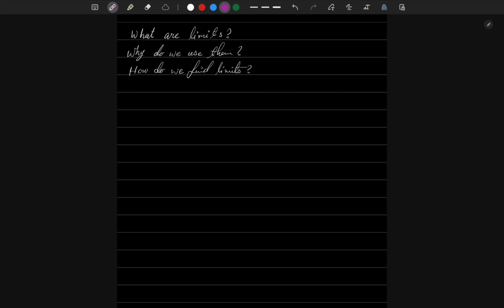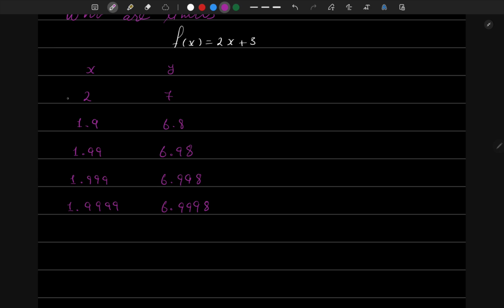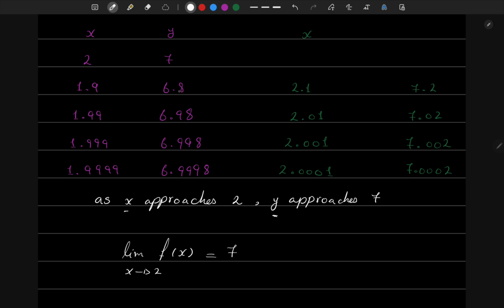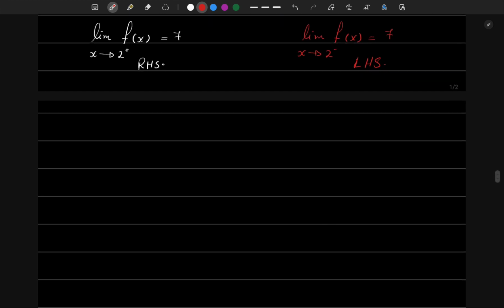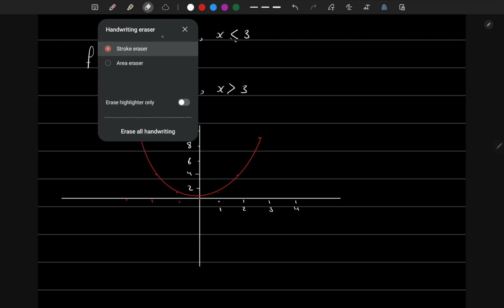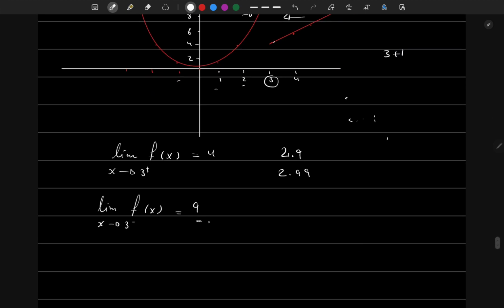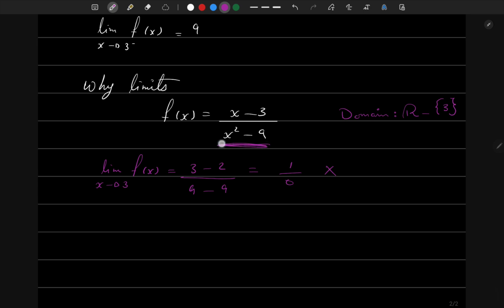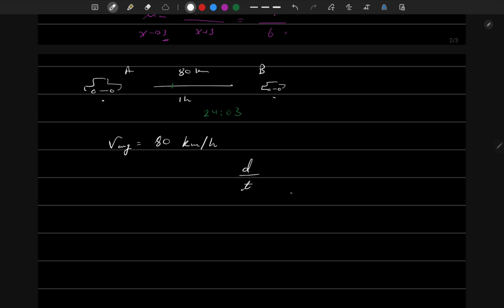Limits of functions and why do we need limits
Here I am explaining the basic concept of limits, approaching from right hand side and left hand side and why do we need or use limits.
How to find limits is going to be in a separate video because of video time.

00:00 - intro
00:43 - basic concept of limits
7:25 - approaching from left and right
16:39 - why do we need limits
19:46 - practical use of limits